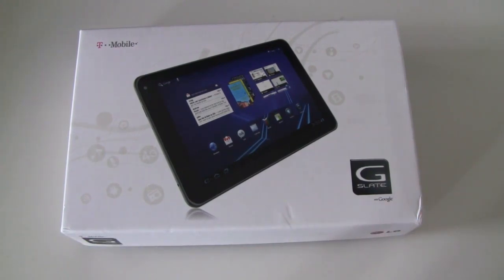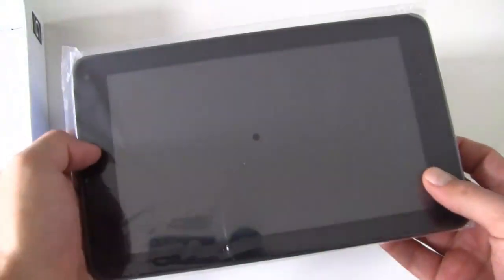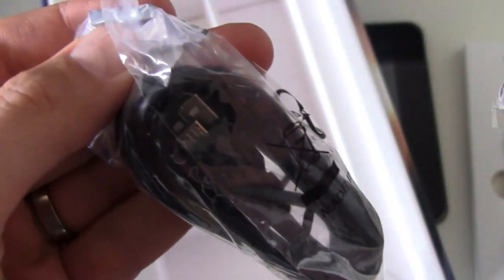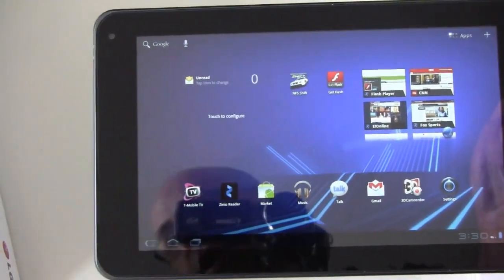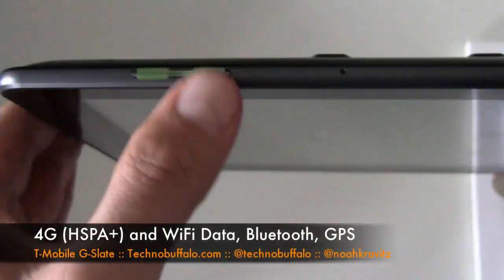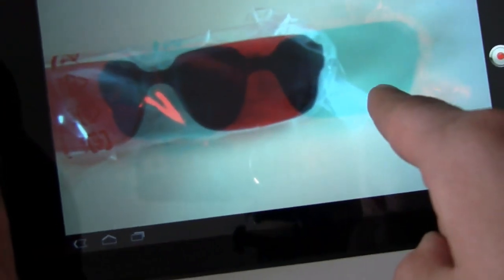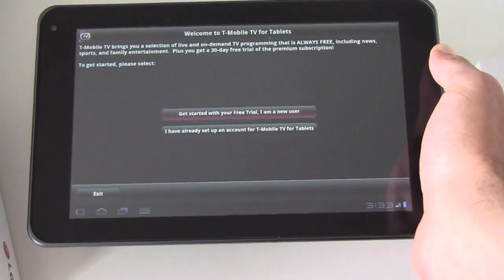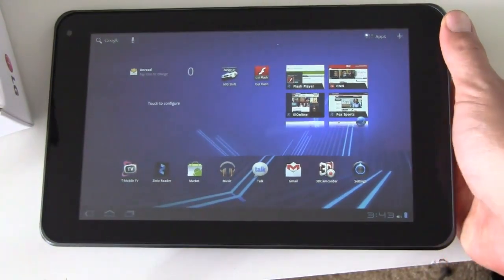T-Mobile G-Slate Unboxing